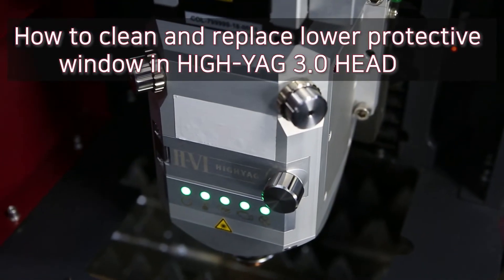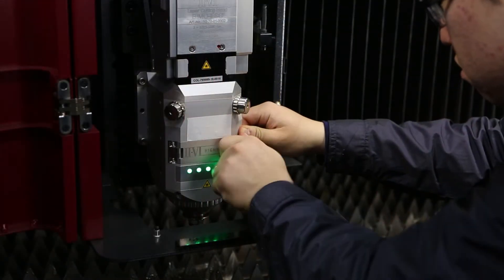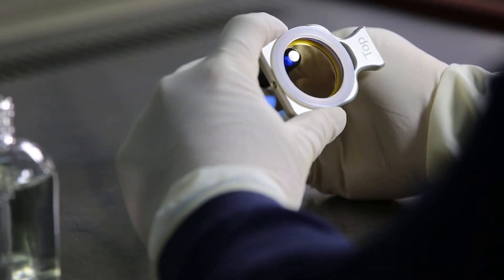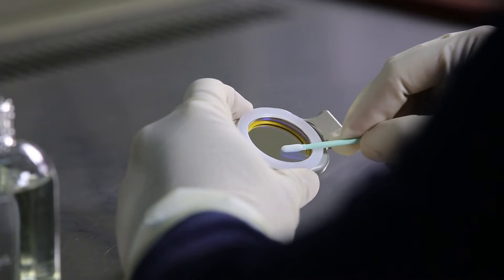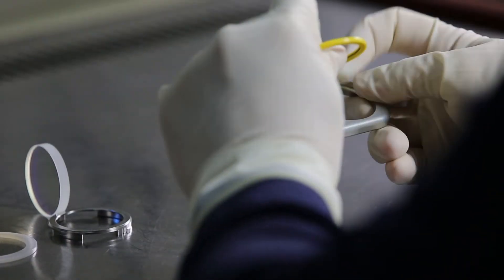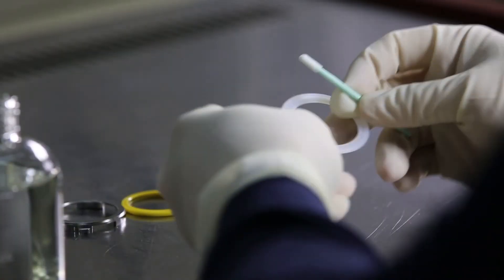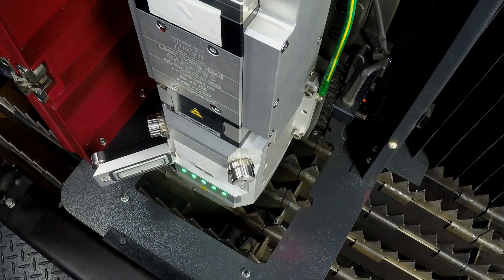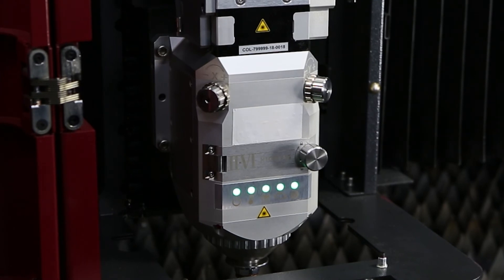10. How to clean and replace lower protective window in HIGH YAG 3 0 HEAD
We will make videos for more people to use and maintain our HK Laser machine well.